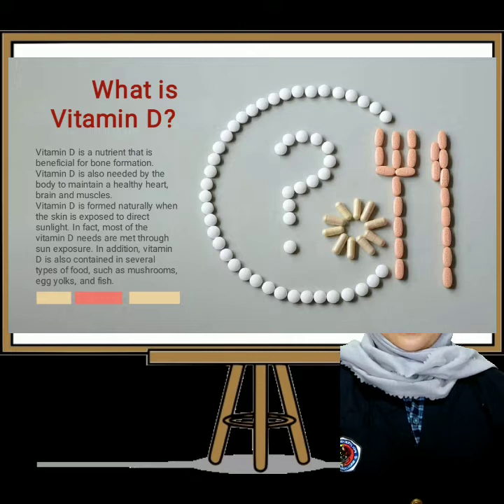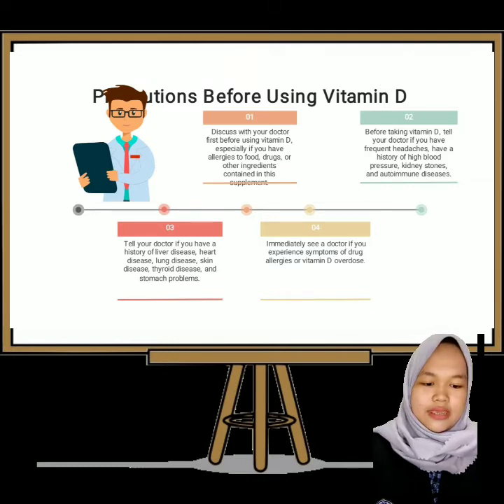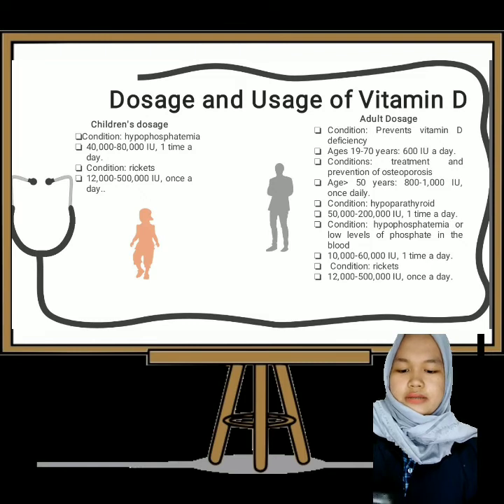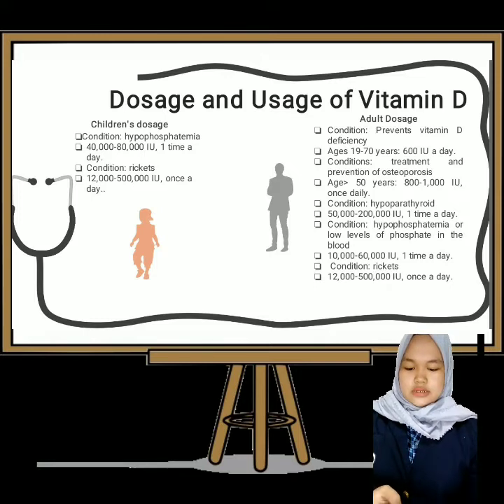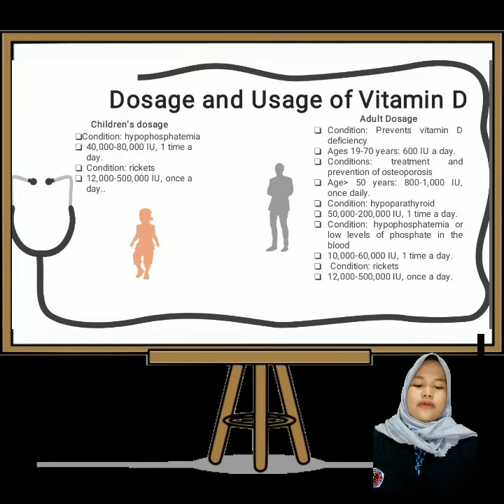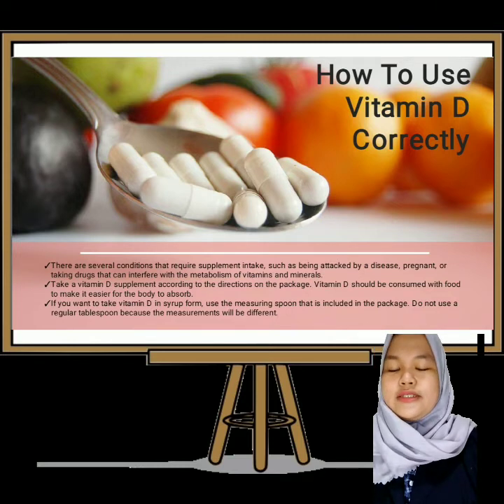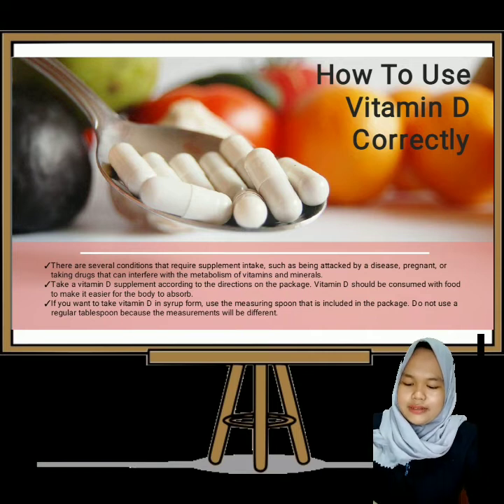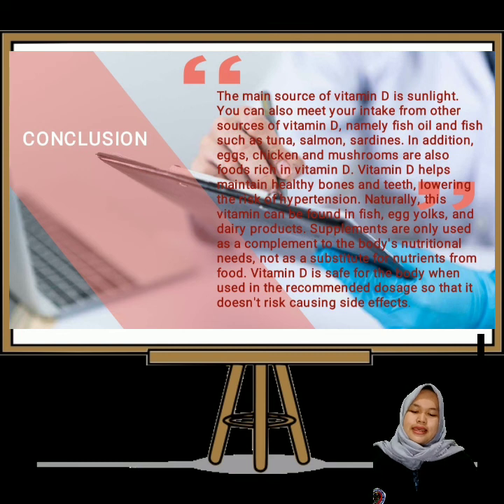Professional English - Asna parida 5D Administrasi Bisnis (Vitamin D)